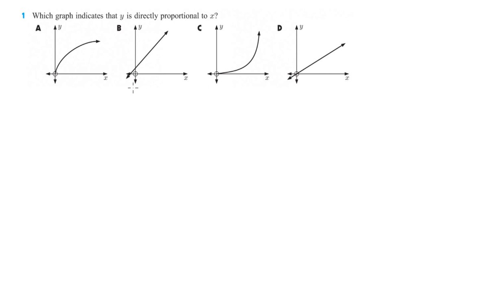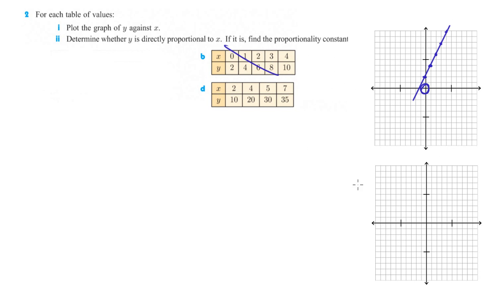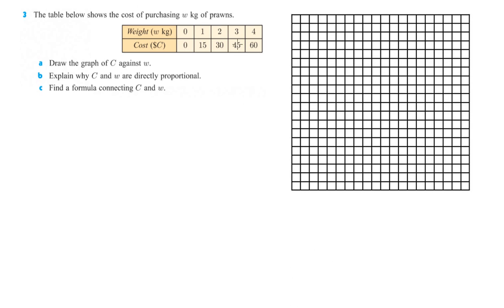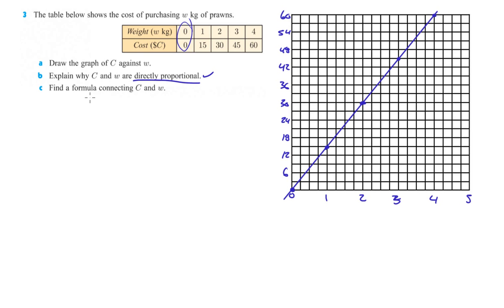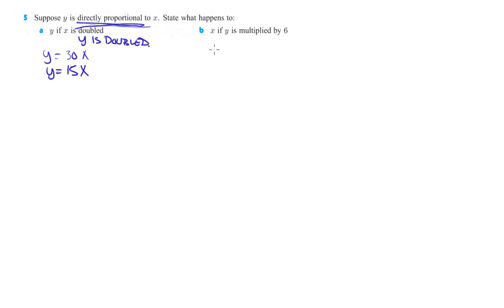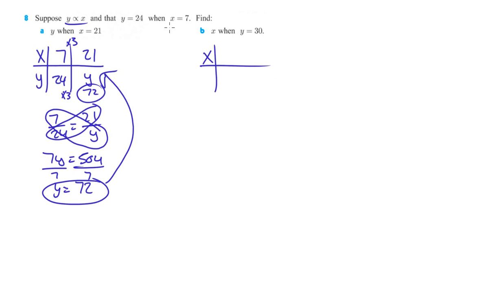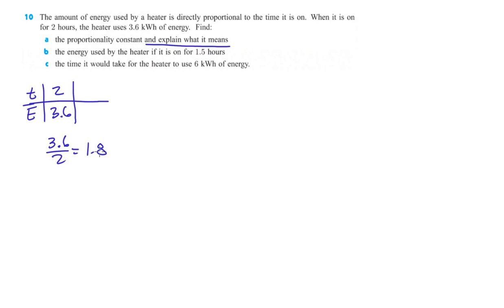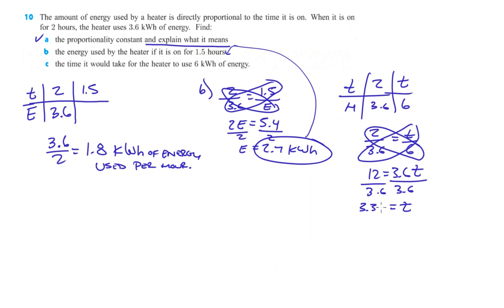7A Worked Problems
1 0:05
2b (i) 0:58
2b (ii) 1:25
2d (i) 1:38
2d (ii) 2:55
3a 3:53
3b 5:46
3c 6:00
5a 7:01
5b 7:54
8a 8:45
8b 10:07
10a 11:32
10b 12:22
10c 13:24